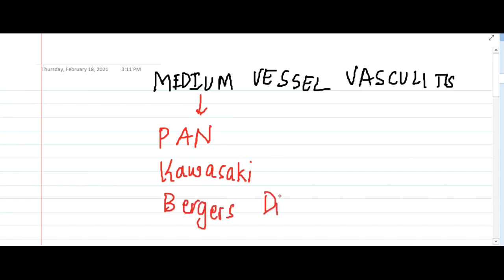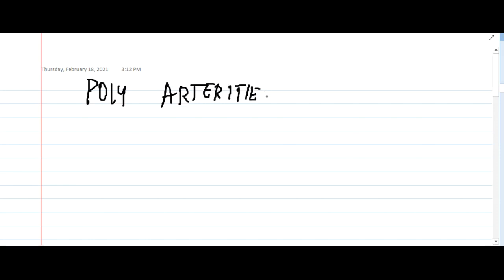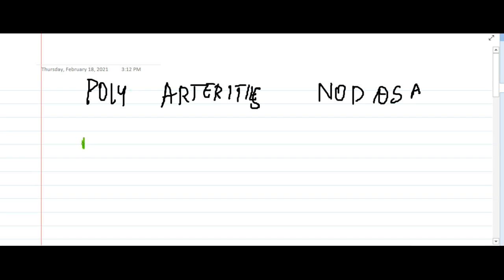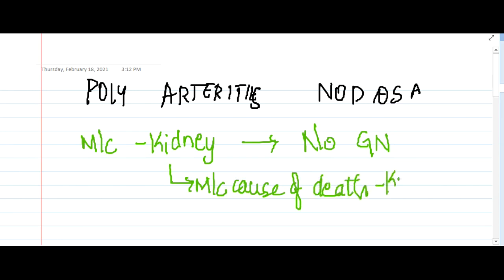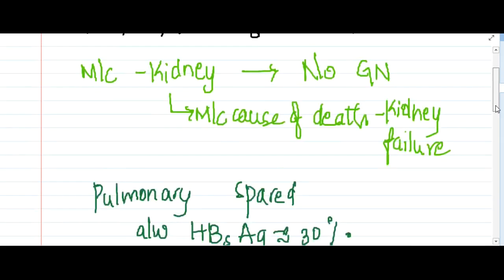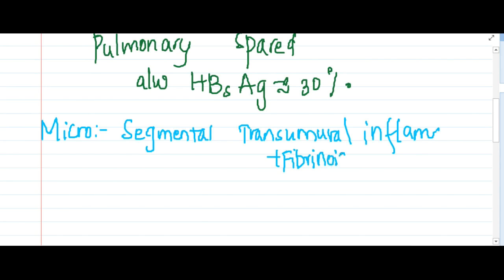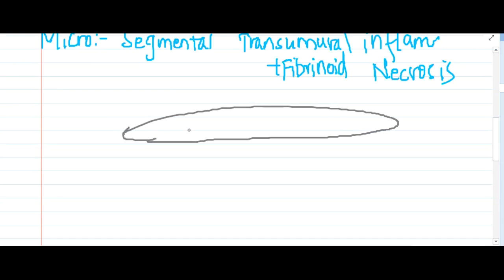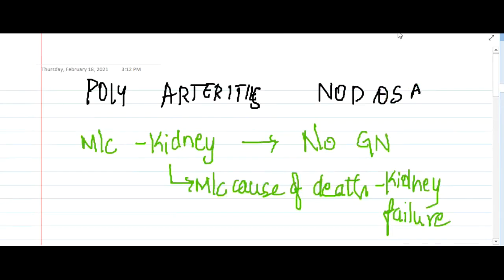polyarteritis nodosa || Pathology